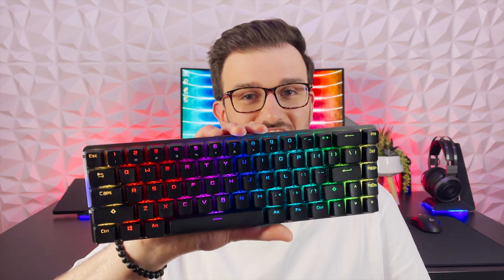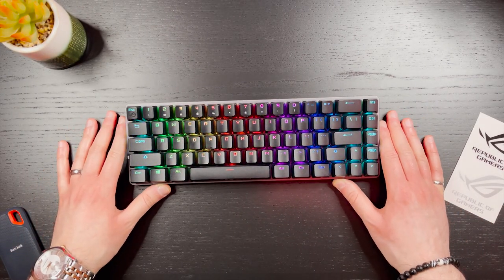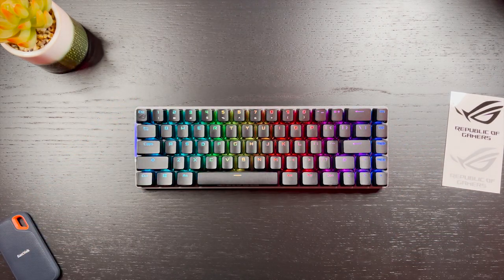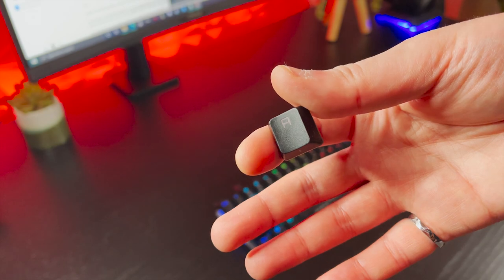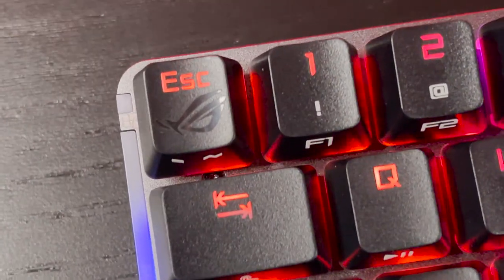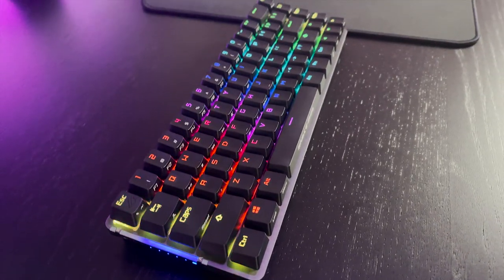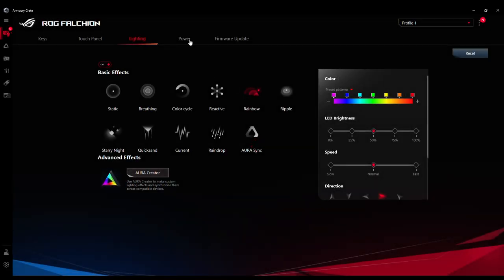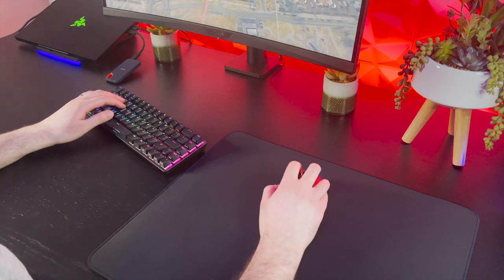The ASUS ROG Falchion Is INSANE!! - Review - The Jack Of All Trades!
This is my review of the new Asus ROG Falchion Gaming Keyboard. This is a very innovative product and has many firsts in the gaming keyboard space. It can take on multiple tasks with ease! Its truly is a jack of all trades and has the potential to be one of the best 65% Wireless Gaming Keyboards! I'm gonna be showing you everything you need to know about it!
Amazon Purchase Links:
Razer Blade 15 Advanced
Logitech G Pro X Superlight
Razer Viper Ultimate Mouse
Razer Huntsman TE Keyboard
Nari Ultimate Wireless Headset
Razer Chroma Headset Stand
Razer Chroma Laptop Stand
Sandisk Extreme SSD 1TB
Anker Wireless Charger
Hyper X Quadcast USB Microphone
Thronmax Microphone Boomarm
Razer Rogue v3 15.6" Gaming Laptop Backpack
APC 12 Plug 2 USB Power Strip
Art3D PVC Wall Panels
Phillips Hue Light Strip
Phillips Hue Light Bulbs
Govee Light Bulbs
Govee Light Strips
Timecodes
00:00 Intro
00:22 Unboxing
00:49 Build Quality & Adjustments
01:14 Design & Size
01:46 Features
03:10 Included Cover
03:53 Connector
04:25 Keycaps & Font
05:06 Function Keys
05:22 Switches
06:20 Sound Test
06:58 RGB Lighting
07:19 ROG Software
07:47 Productivity Use
08:23 Gaming Use
08:55 Final Thoughts & Recommendation